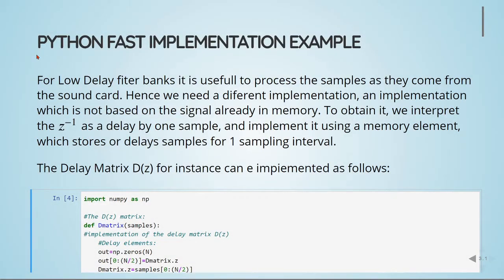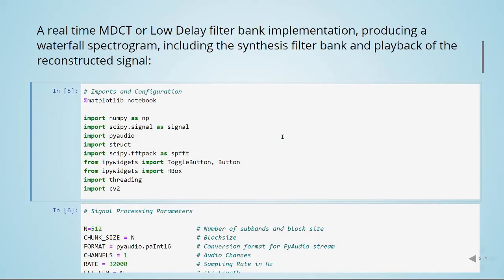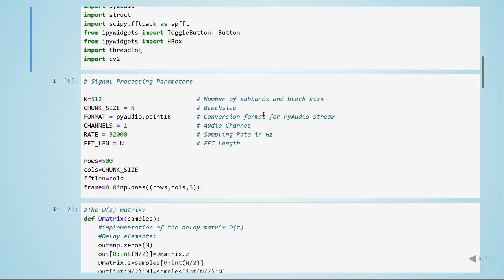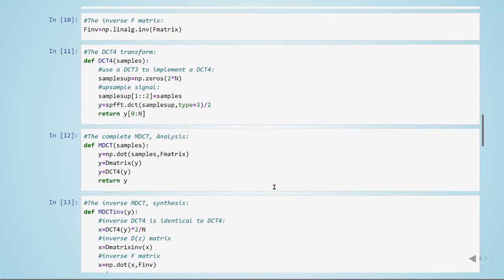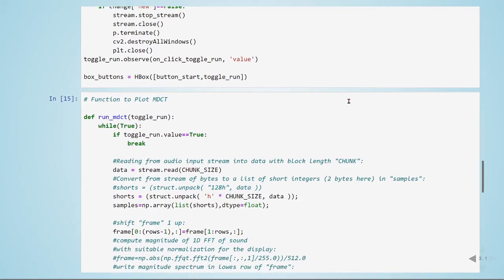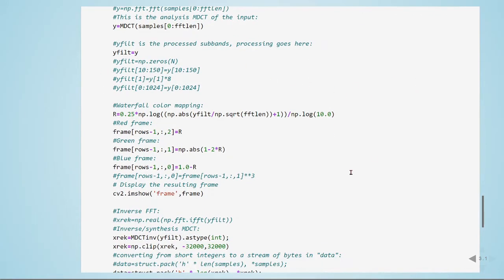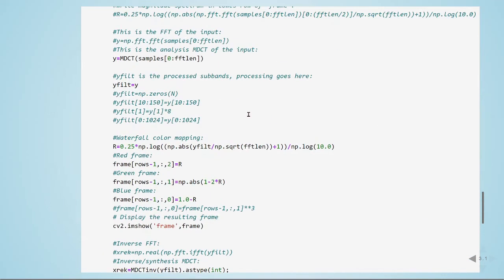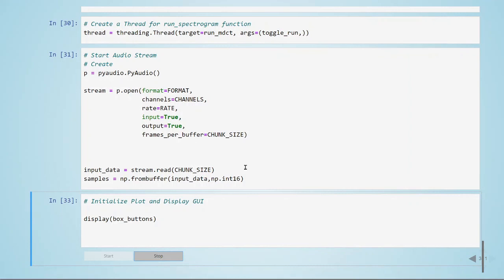Multirate Signal Processing: 14 LDFB - 04 Python Fast Implementation Example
Multirate Signal Processing: 14 Low Delay Filter Banks - 04 Python Fast Implementation Example